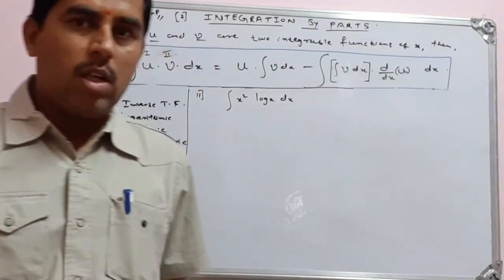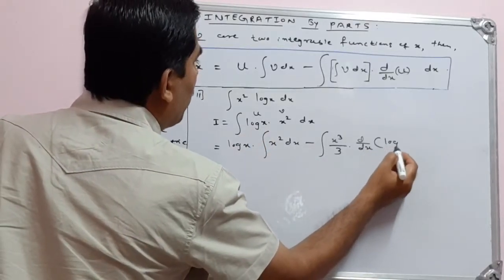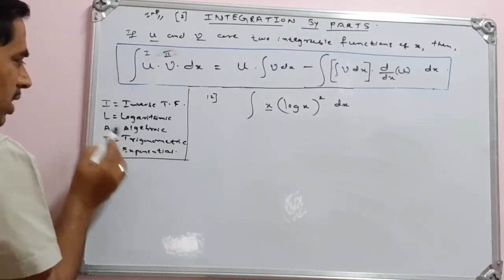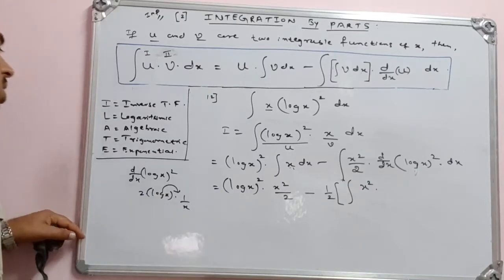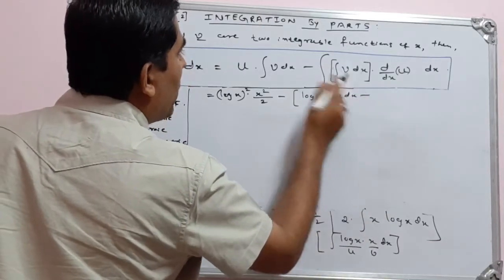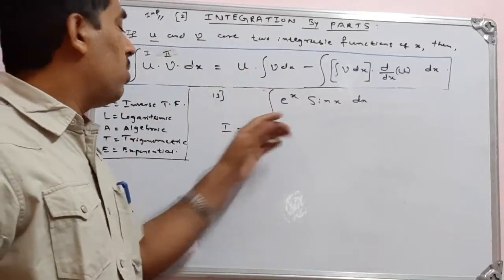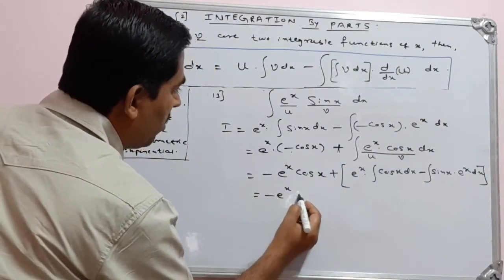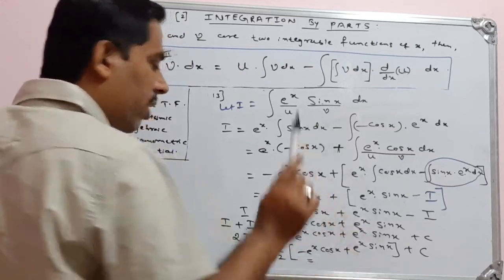INTEGRATION BY PARTS